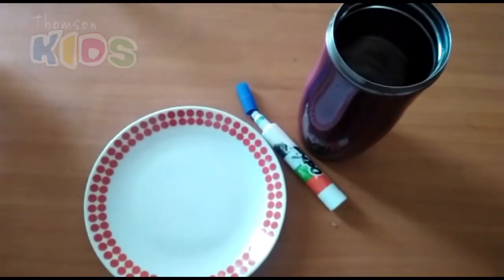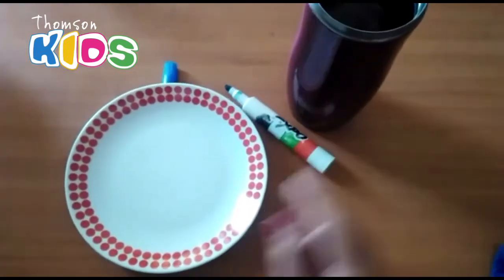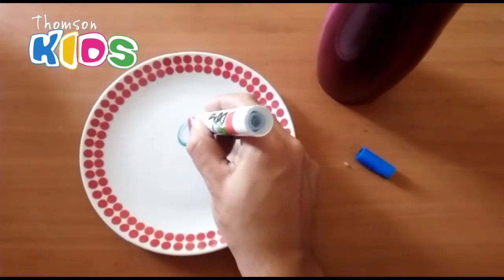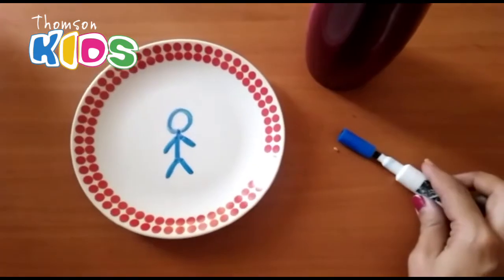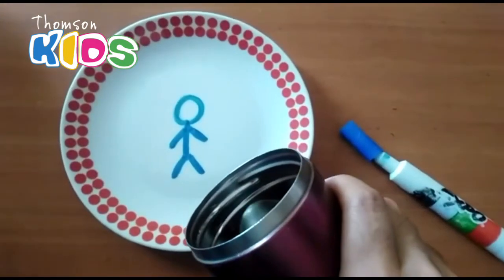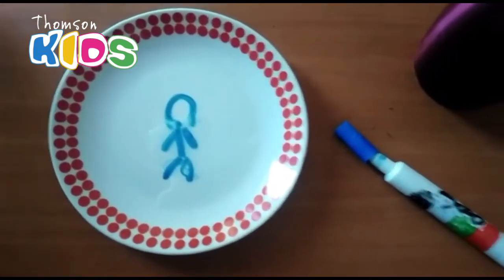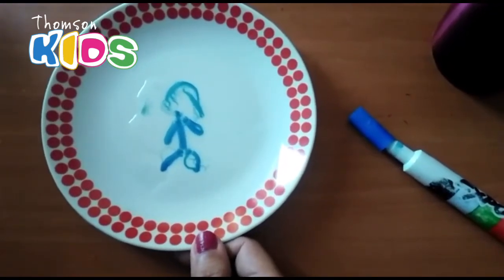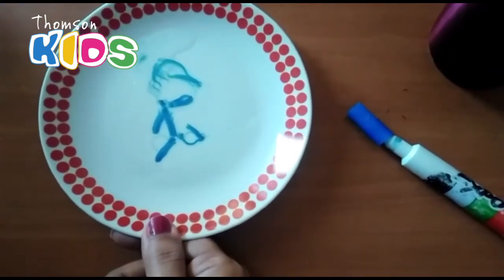How to make Drawings Float - Experiment and Discover (Pre K)